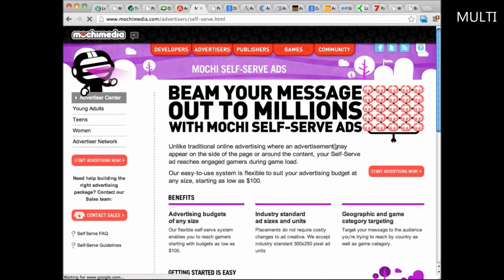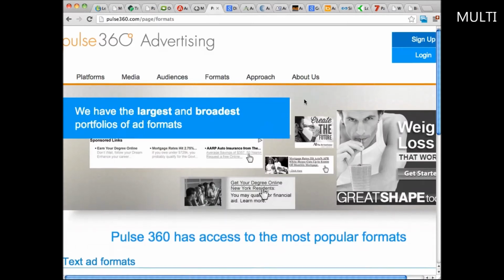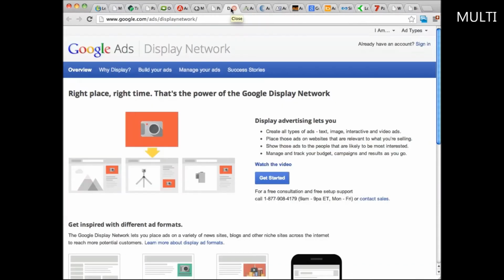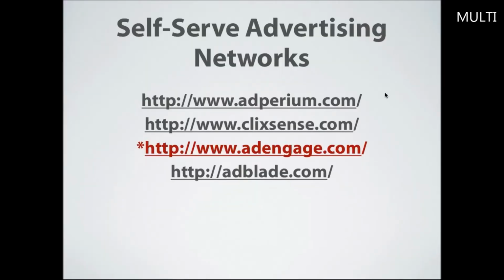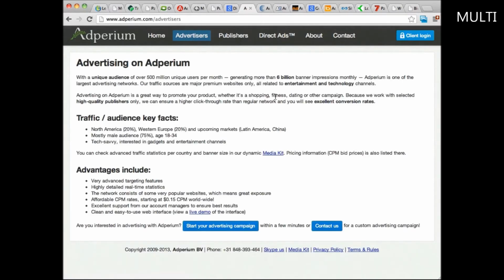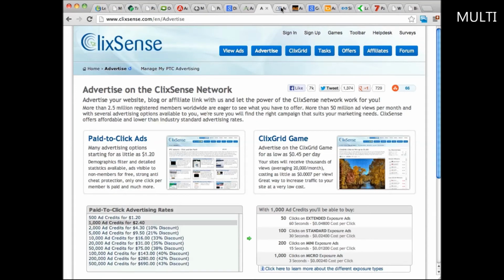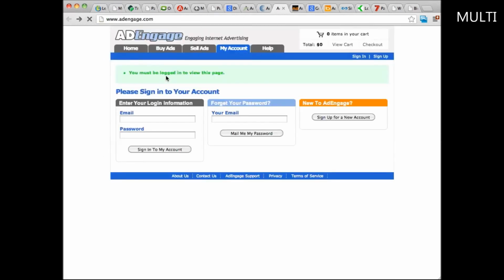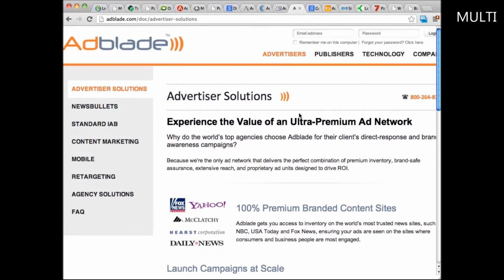51 TopTrafficResources Part 3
Great video on 51 TopTrafficResources Part 3